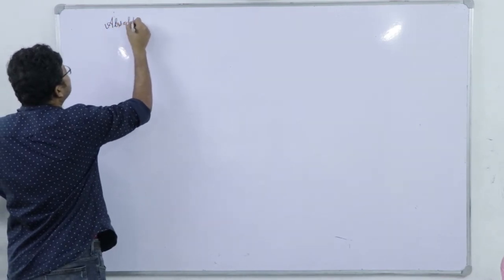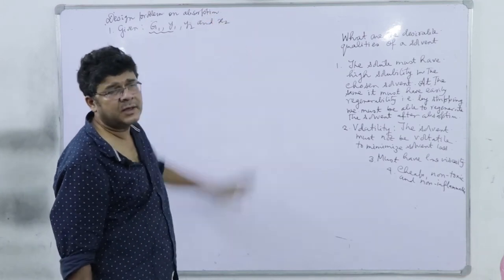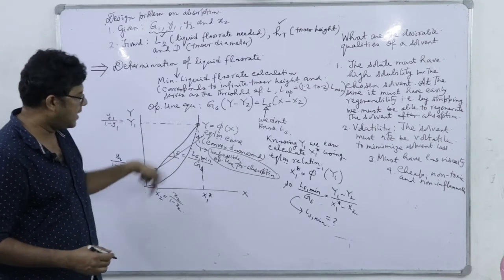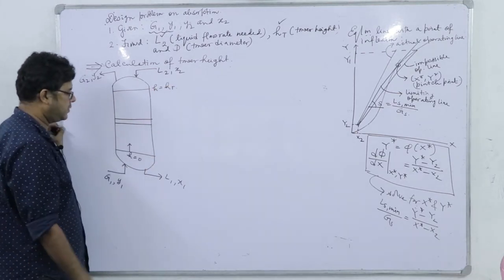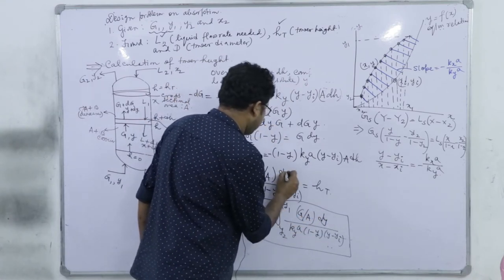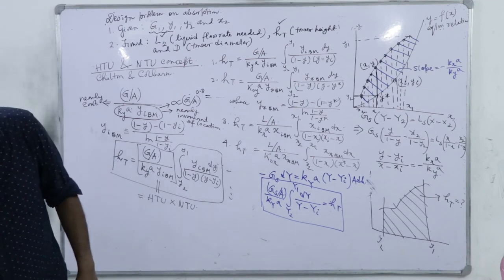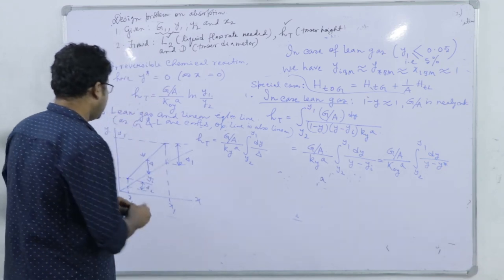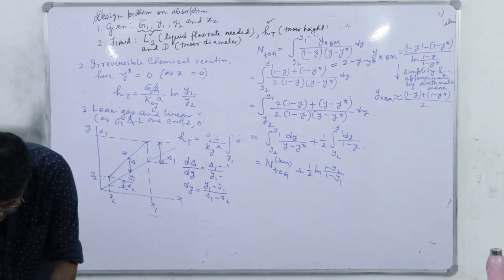Mass transfer | Lecture-6| 2021 | absorption | By Dr. Debasish Sarkar |Chemical Engineering